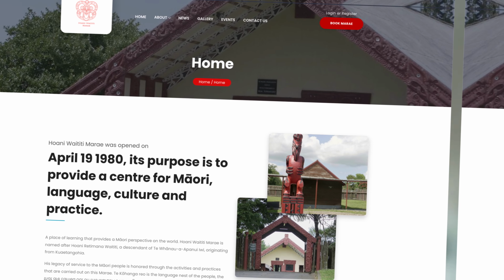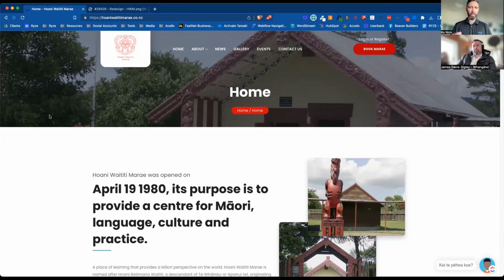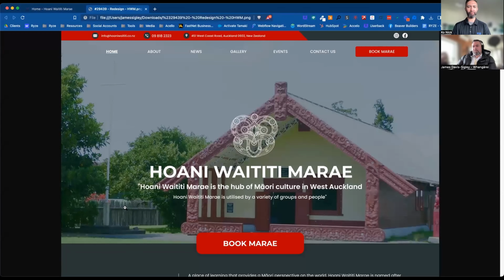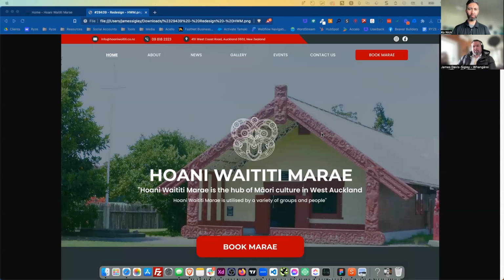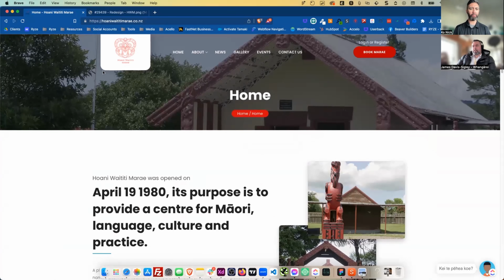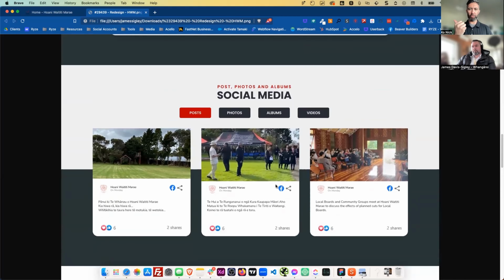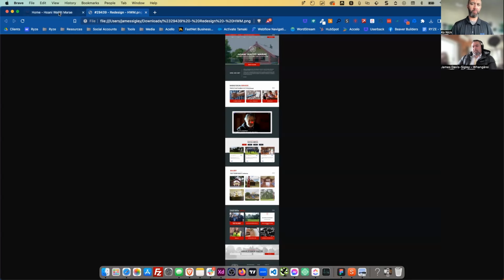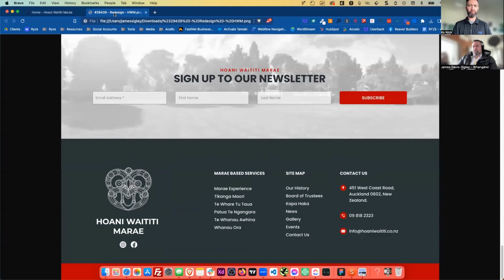Hoani Waititi Marae - Website Redesign Concept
In the ever-changing realm of the internet, a website serves as more than just a digital presence—it acts as a bridge that links an organization with its audience.

Ryze had the honor of revitalising the Hoani Waititi Marae website, a place deeply entrenched in culture and community.

While their existing website was already performing well, Ryze set out to inject a fresh vitality into the online adventure, enhancing both the visual allure and practical functionality.

Join us on an exploration of the redesign's exciting features, including captivating hero visuals, effortless user interactions, and a direct connection to the marae's social rhythm